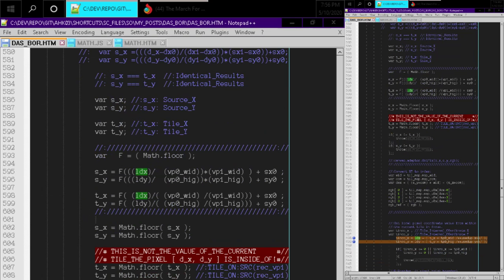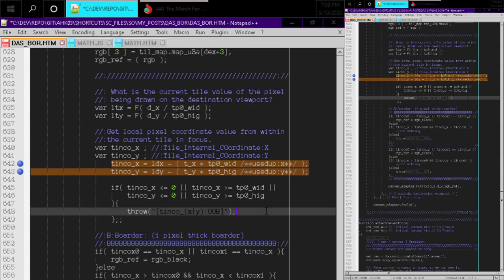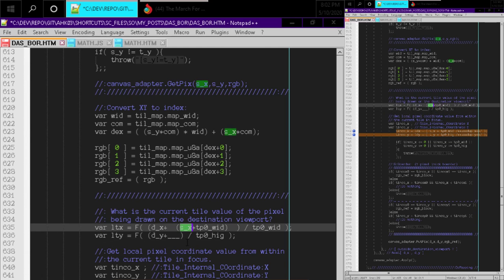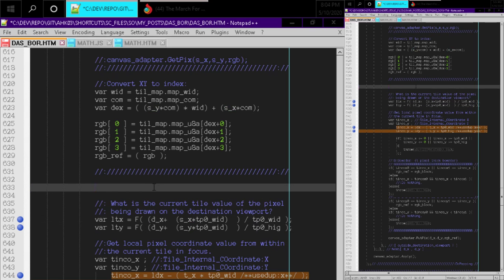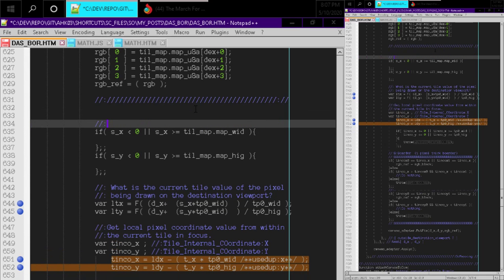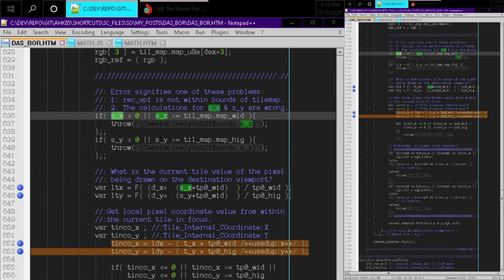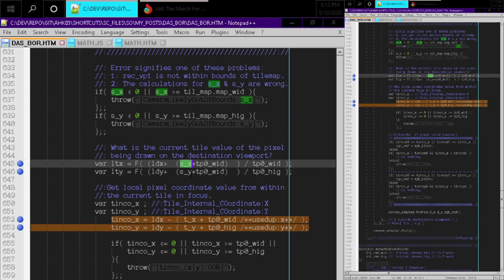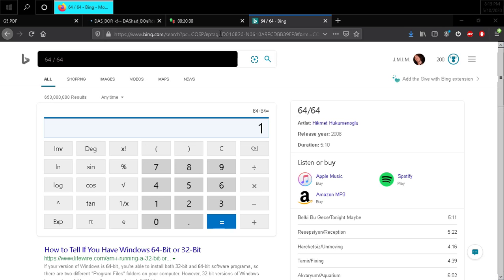[0x41]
var cur_playlist="[04]:DAS_BOR"
var prv_playlist="[03]:UIN_ADA"